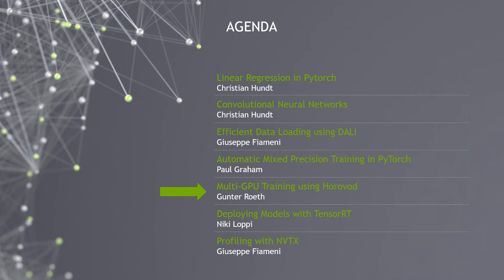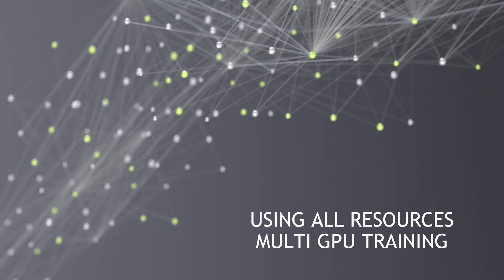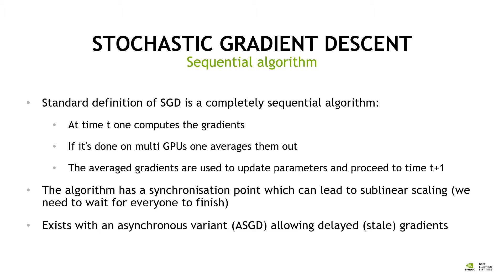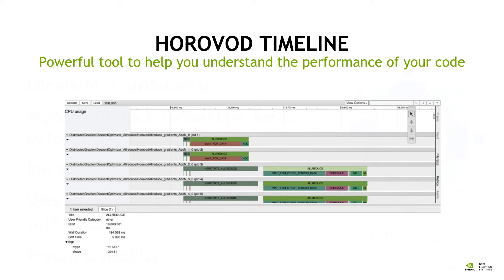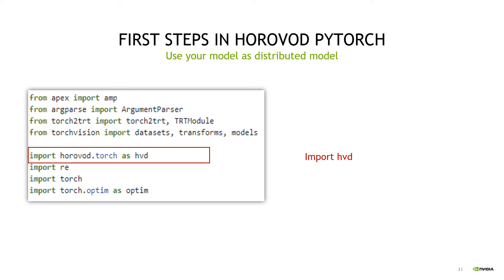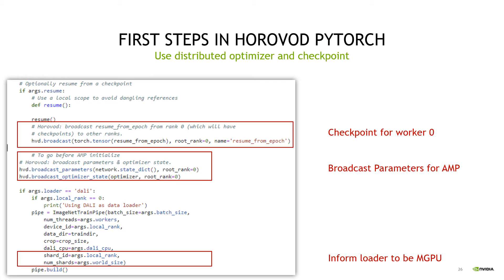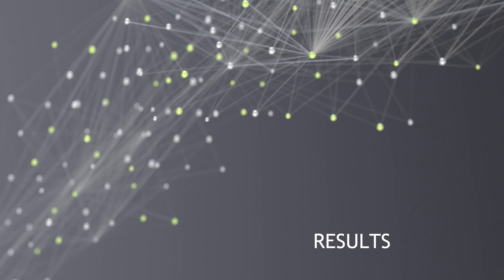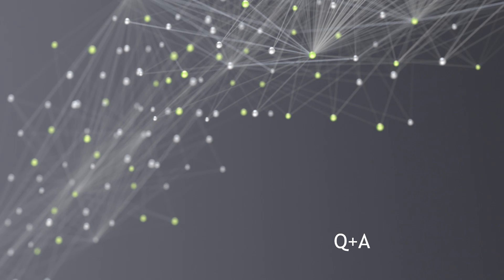NVAITC Webinar: Multi-GPU Training using Horovod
Learn how to implement distributed and scalable deep learning (DL) training using Horovod.